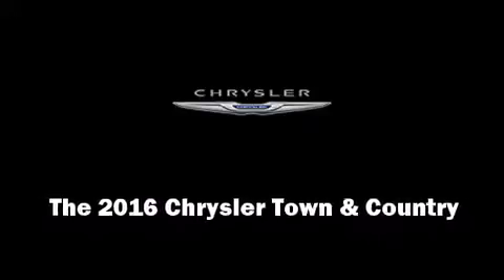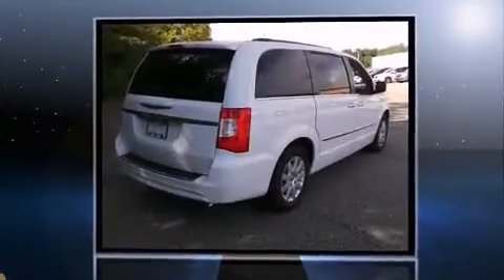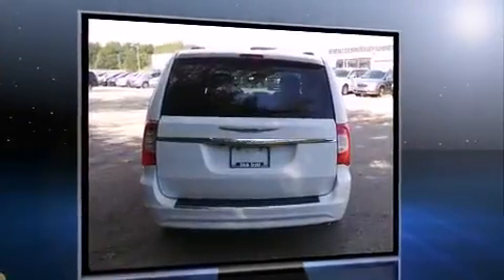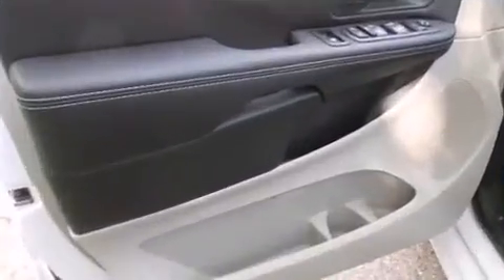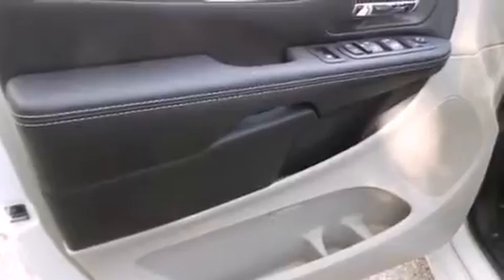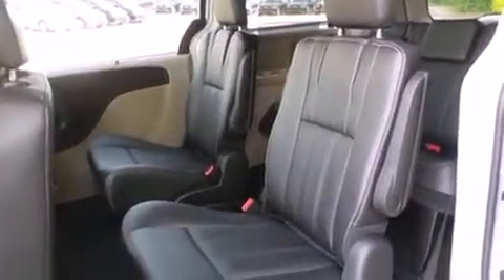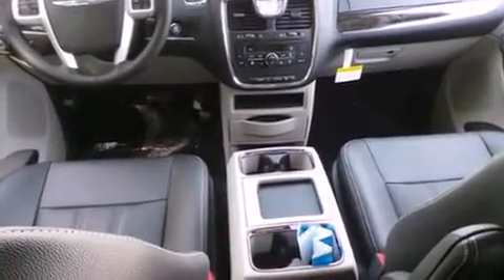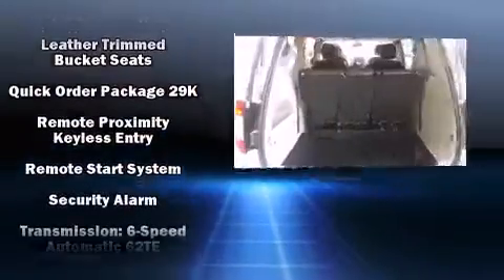2016 Chrysler Town & Country Touring in Plymouth, MI 48170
684 W Ann Arbor Road

Introducing the 2016 Chrysler Town & Country. This 7 passenger van offers the features and options for which you've been searching. It features an automatic transmission, front-wheel drive, and a refined 6 cylinder engine. Chrysler infused the interior with top shelf amenities, such as: leather upholstery, a built-in garage door transmitter, heated seats, tilt and telescoping steering wheel, a power rear cargo door, a roof rack, and remote keyless entry. Storage solutions are integrated throughout the interior, demonstrating thoughtful attention to detail. Audio features include a CD player with MP3 capability, and 6 speakers, providing excellent sound throughout the cabin. Rear LCD monitors provide entertainment that your passengers will appreciate no matter how far the drive. Chrysler ensures the safety and security of its passengers with equipment such as: dual front impact airbags with occupant sensing airbag, front SIDE impact airbags, traction control, anti-whiplash front head restraints, a security system, and 4 wheel disc brakes with ABS. Brake assist technology provides extra pressure when applying the brakes. We'd also be happy to help you arrange financing for your vehicle. Stop in and take a test drive!